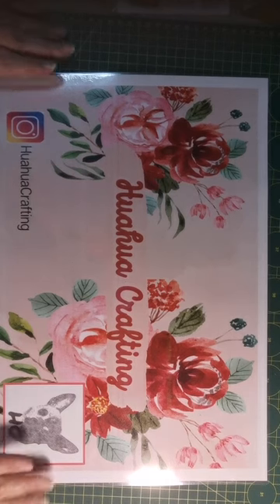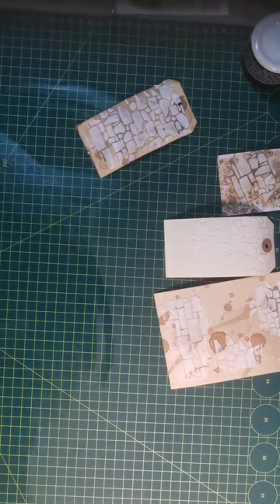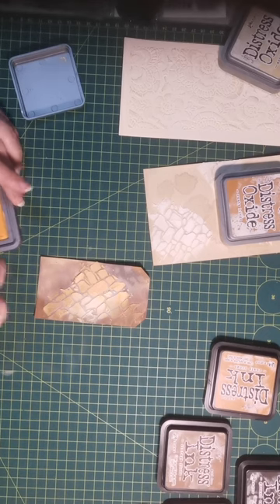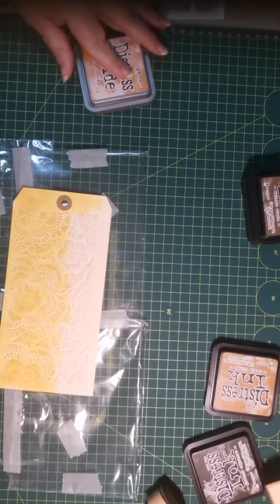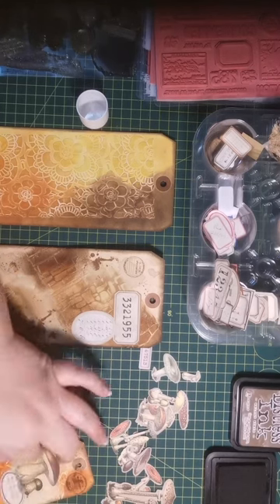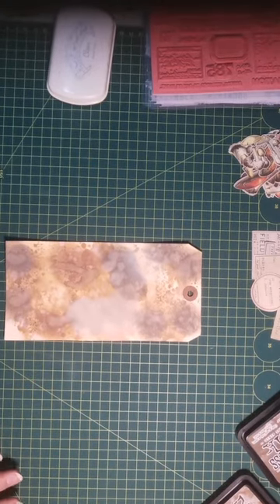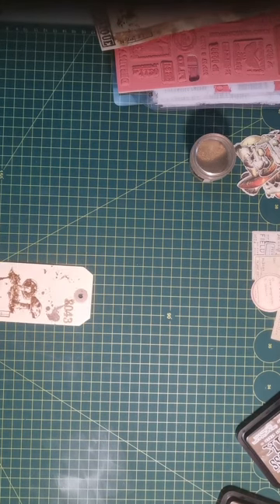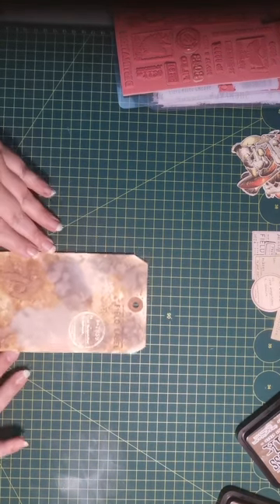"What's in the basket"? Session 11B: Texture paste & Embossing Powder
**This is a bonus video on some more tag ideas...

Description of techniques learned in today's video:
Texture Paste:
Use Distress Texture Paste Matte (Opaque) with stencils and a palette knife to add the texture paste to your tag as you want. You can cover the entire tag or add texture paste randomly on your tag. Let it dry naturally. A couple of hours or overnight, depending on where you are staying. After it dried completely, remove bits that are on the edges if you prefer. Then use some ink, paint, Distress Stains, or Distress Pencils (whatever you have or like to use) to decorate the tags. After this is dry (depending on the medium you used) you can add your final elements, such as stamping or ephemera pieces, labels, or stickers.

Embossing Powder technique:
Do your background stamping on your tags to your own liking. Then use a Clear Embossing Ink Pad to stamp your final images on your tag. Generously sprinkle the embossing powder of your choice, on the embossing ink-stamped images. On a sheet of paper, tap the tag to get the excess powder off. Use the sheet of paper as a funnel to get the excess embossing powder back into the jar. Heat set with a heating tool. (Be mindful that the heating tool can become very hot, do not burn yourself). Let it cool a moment or two before handling it or adding other elements to the tag.

Products used:
Inks:
Distress Inks: Tea Dye, Rusty Hinge, Vintage Photo, Walnut Stain, and Ground Espresso
Distress Oxide Inks: Antique Linen, Dried Marigold, Wild Honey, Rusty Hinge, (also the colors used from Session 7 - making the tags using different inks for the background).

Tim Holtz Stampers Anonymous Mixed Media Stamp & Stencils sets:
THMM112 - Brick & Stones with Mushrooms (only stamp set used)
THMM122 -  Numbers Alphabet Textures (only stamp set used)

Tim Holtz Stampers Anonymous Stamp Sets:
Tiny Toadstools - CMS377

Tim Holtz/Idea-ology Ephemera Set:
Field Notes (used some number labels and the Toad Stools)

Adhesives:
Glue stick: Scotch 3M glue (glue sticks give more maneuverability, use your favorite brand)
Liquid glue: Distress Collage Medium (Matte) with a fine tip

Tools:
WRMK All-in-one tool - cutting board

Labels:
DigiandSVGDeswign4u (on Etsy): Mushroom Labels and number labels. (Use this site often and have various of their products bought)
Lovejunkjournals (on Etsy) Sciency labels and number labels

My own recipe for texture paste: Mix together 15ml white acrylic paint, 15ml craft glue, and 125ml baby/talcum powder or corn starch. (If you want more texture half the powder and then add 62.5ml bicarbonate of soda and 62.5ml talcum/baby powder) Mix well and use immediately or store in an airtight container it can last about 2 weeks.  [For bigger projects I double the ingredients] = Let me know what you think about it.

Note:  Please start to think about paper for our journal. You would need 10-15 pages per signature, we will add two signatures (so 20-30 pages total). Options can include old paper, book pages, scrapbook paper, printables, crossword puzzles, word search paper, old bank statements (I will show you how to camouflage your personal and financial information), old textbooks, doilies, maps, atlas pages, old coloring pages, kids activity sheets, old calendars, small paper bags, and envelopes.  These provide interest in your journal and give a beautiful variety. Do not worry if the pages are very big, they can easily be trimmed or folded to make interactive/hidden journal spots, pockets, or tuck spots.

Thank you for stopping by. Hope you found this useful and will try it out yourself. Happy crafting,
Christa xxx